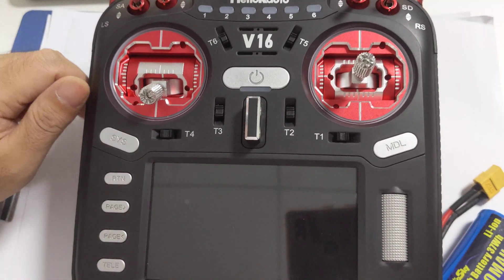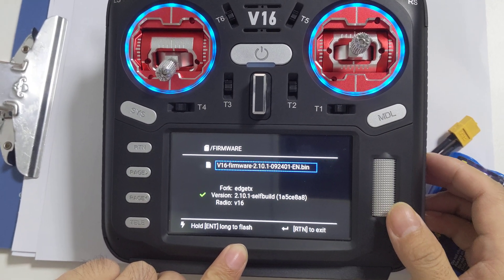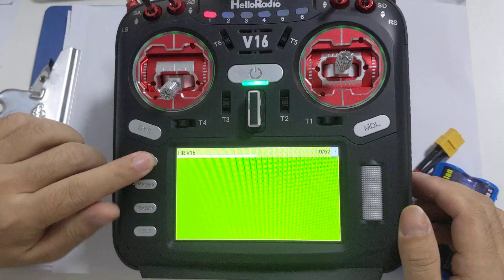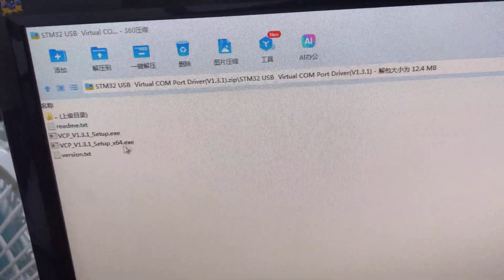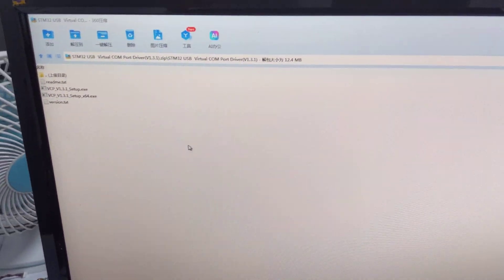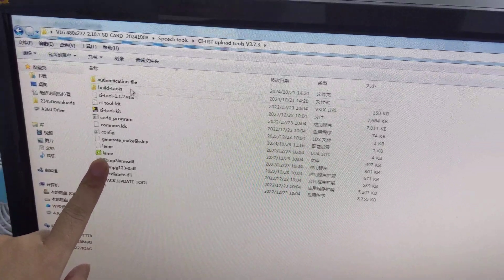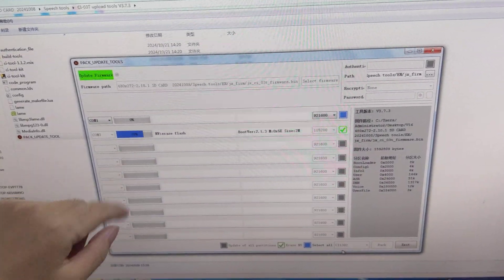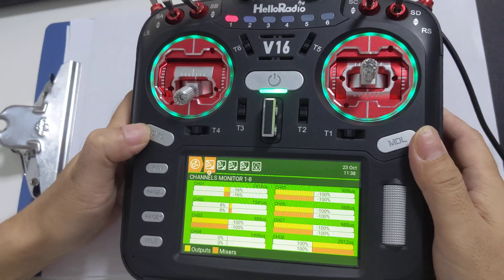Install HelloRadio V16 EdgeTX Firmware and Voice Recognition Firmware